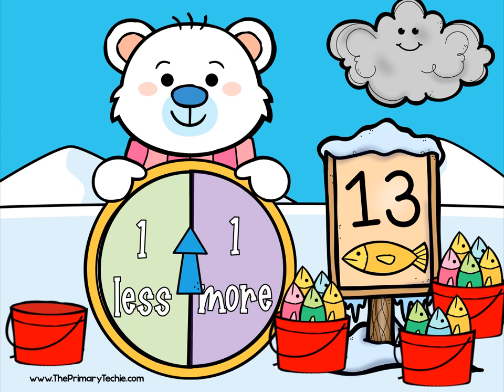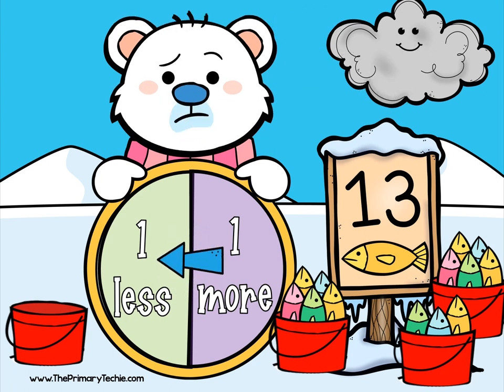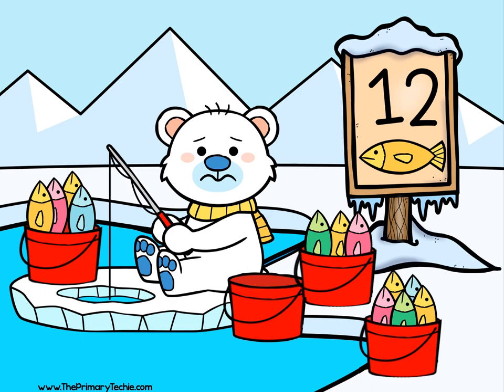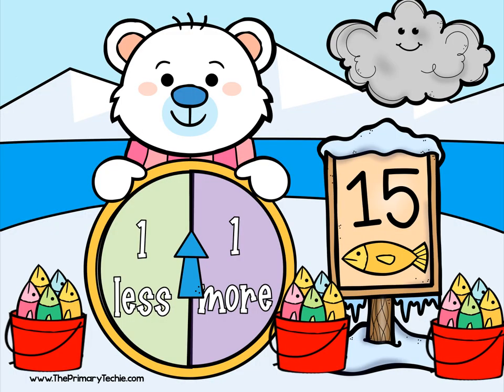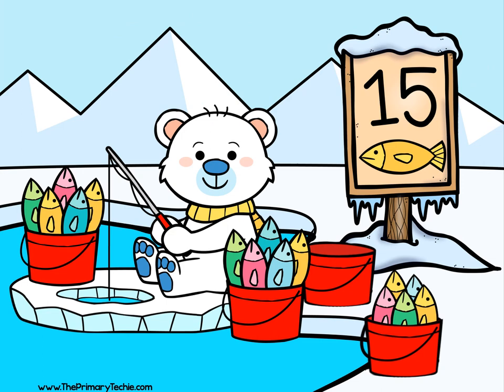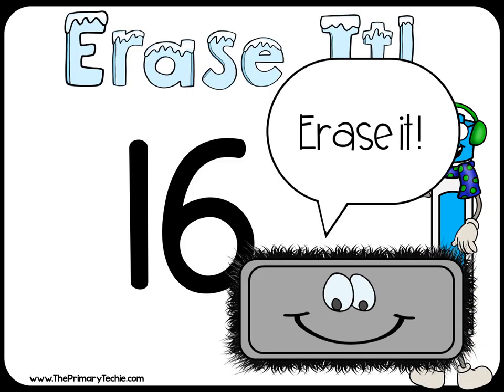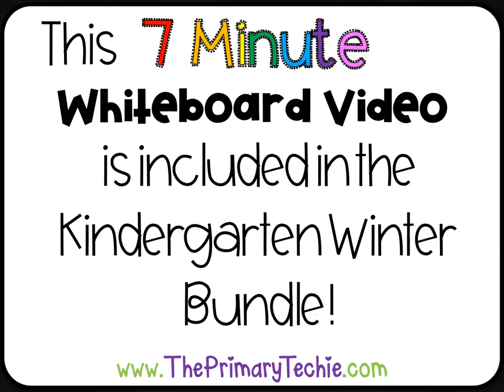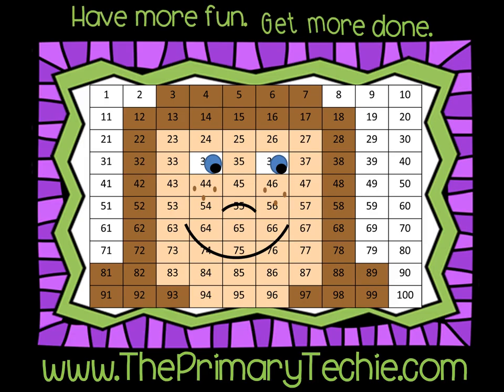One More One Less Ice Fishing - Winter